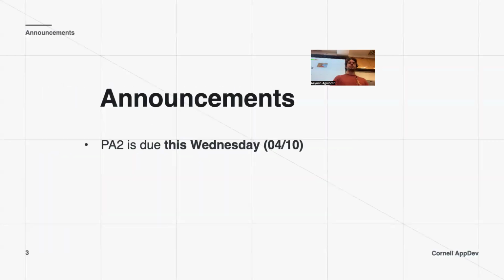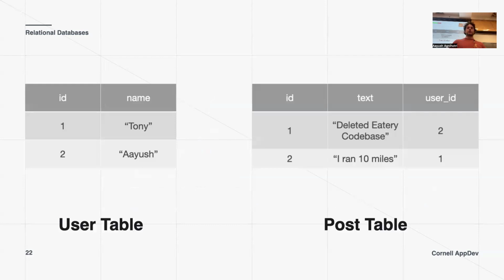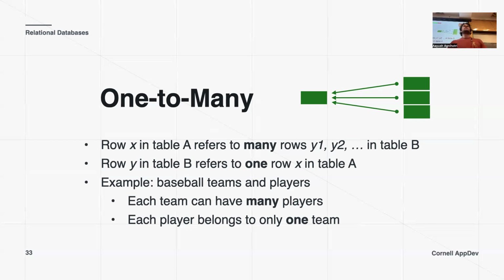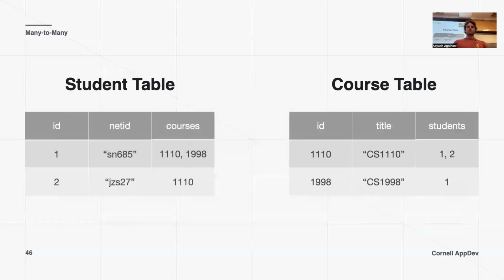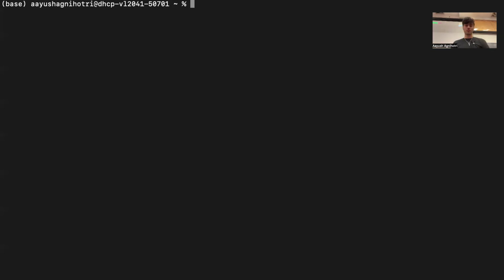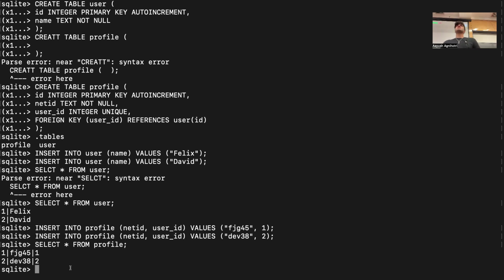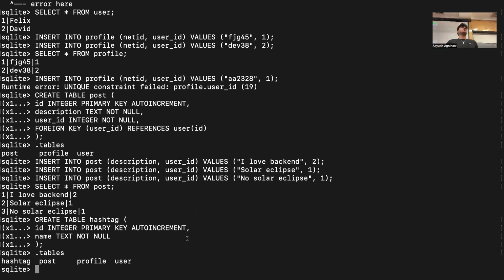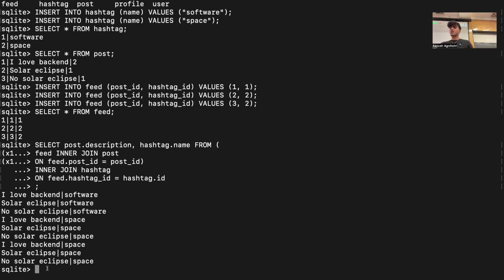[SP24] Intro to Backend Development: Relational Databases Lecture (Week 3)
00:00 Announcements
01:04 Review
04:25 Relational Databases
05:59 Foreign Keys
06:48 One-To-One
10:38 One-To-Many
13:48 Many-To-Many
20:38 Demo
21:54 One-To-One Relationship
27:34 One-To-Many Relationship
31:20 Many-To-Many Relationship